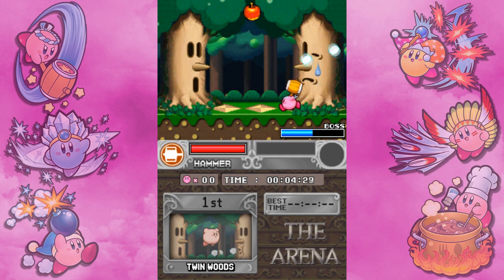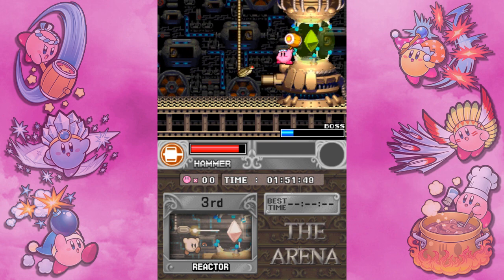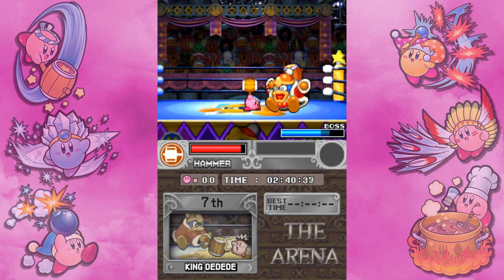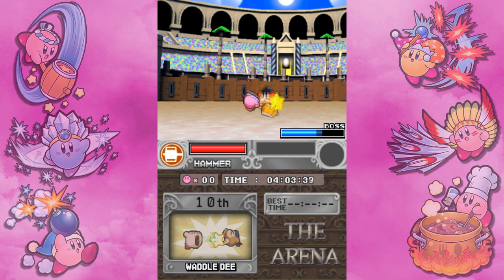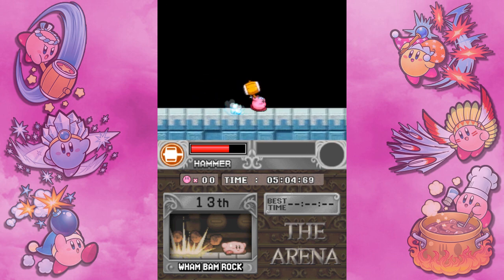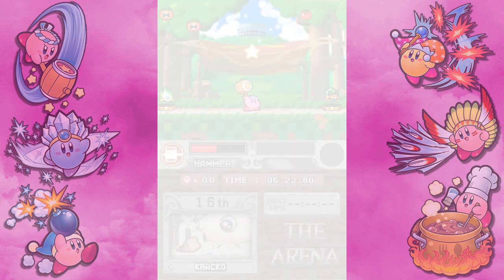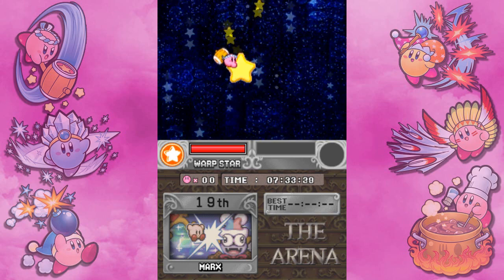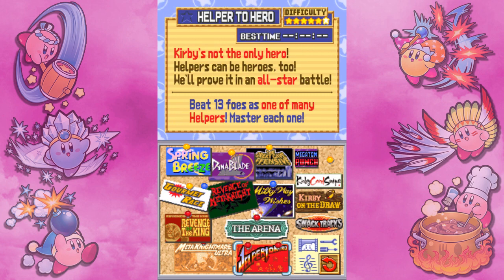Kirby Super Star Ultra REDUX walkthrough (w/ commentary) Part 14 - The Arena!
This is this game's version of a Boss Rush mode! And it's fun!
In this part of Kirby Super Star Ultra, I take on The Arena mode! In this mode, I must fight all of the bosses in the game! Between battles, I can go to the Resting Area, where I may heal myself. This mode functions as a strategic "Boss Rush" or "Boss Battle" mode!